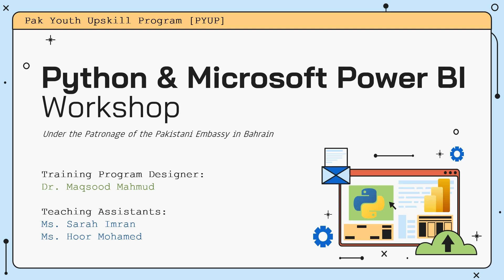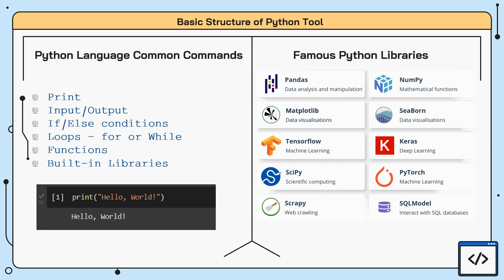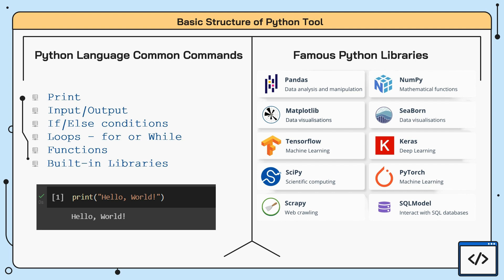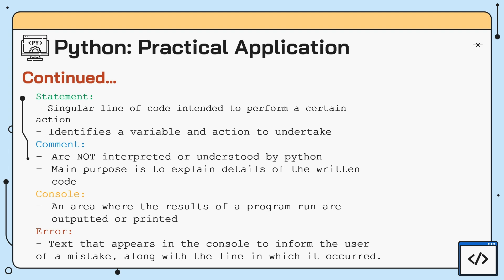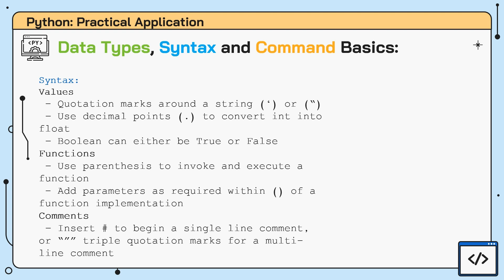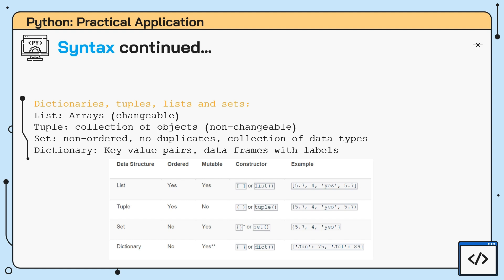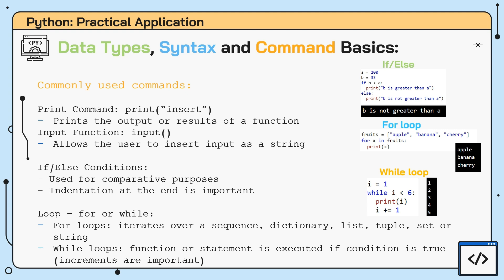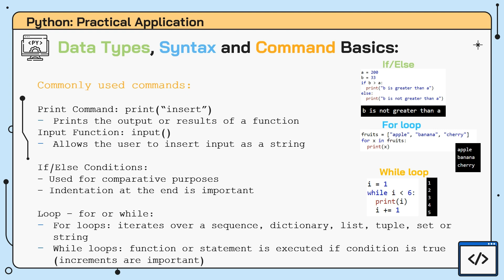Python/Power BI Basics Workshop By Sara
Python
Power BI